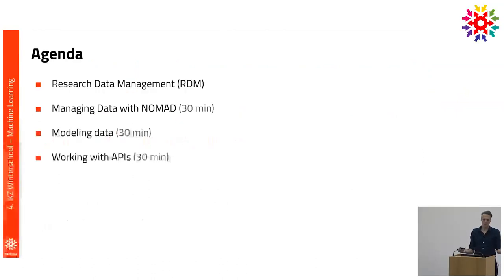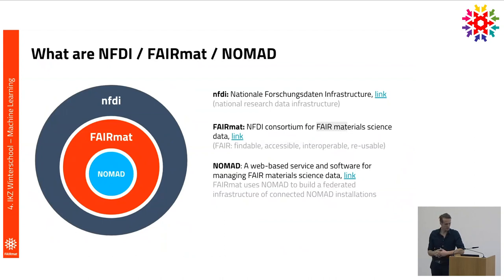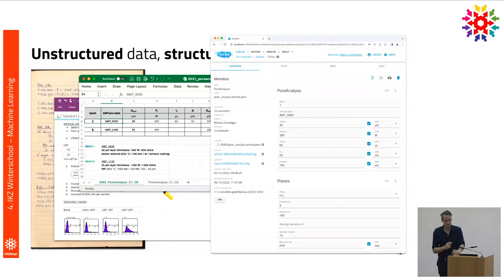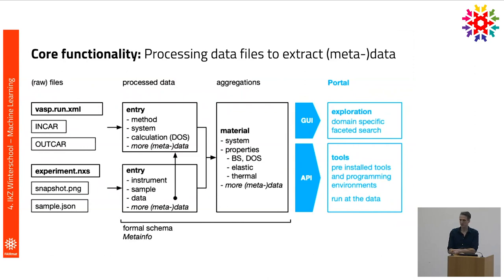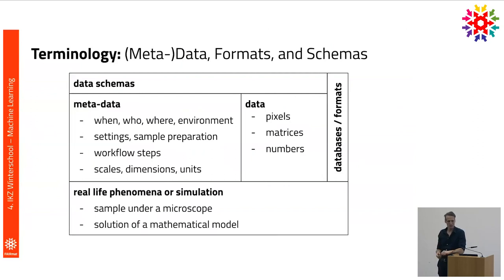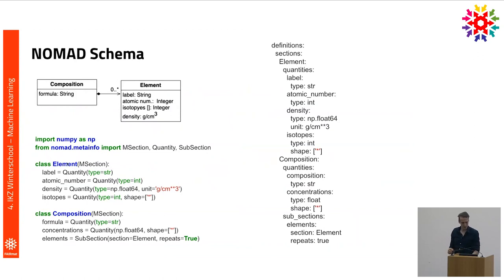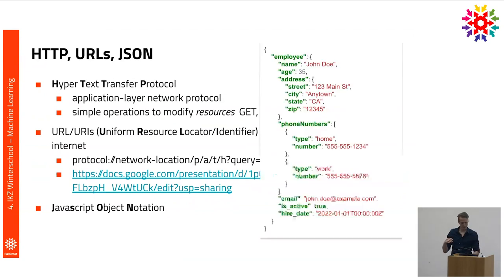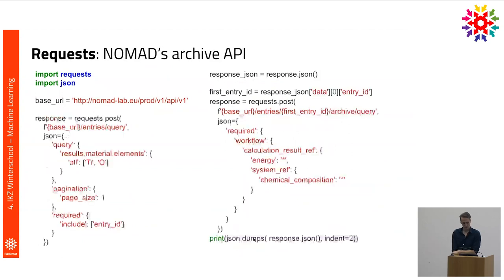Markus Scheidgen: NOMAD - managing and accessing FAIR research data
This video was recorded as part of the 4th IKZ - FAIRmat winter school, a hybrid event, online and on-site in Berlin, January 23 -25, 2023.

Dr. Markus Scheidgen from The NOMAD Laboratory at Humboldt-Universität zu Berlin gives the talk "NOMAD - managing and accessing FAIR research data".